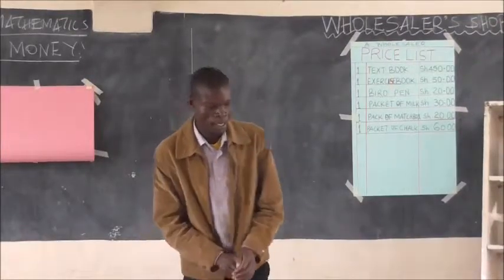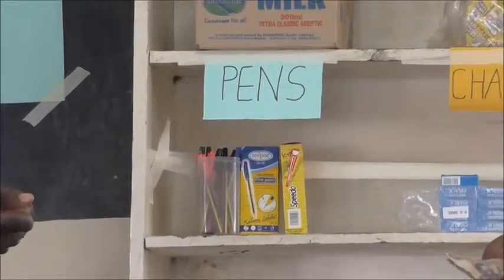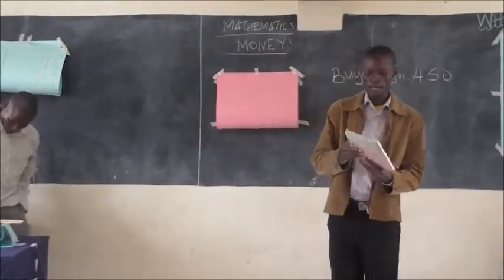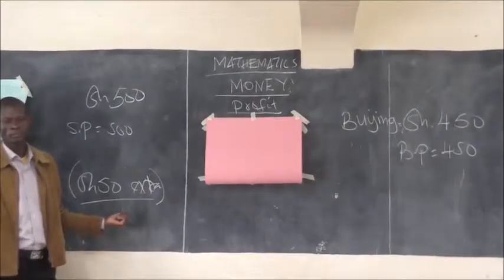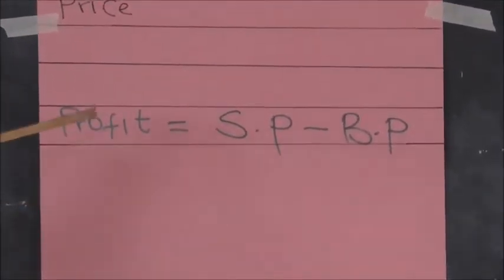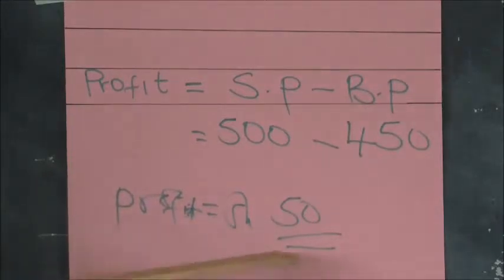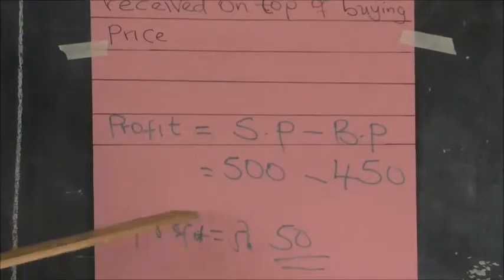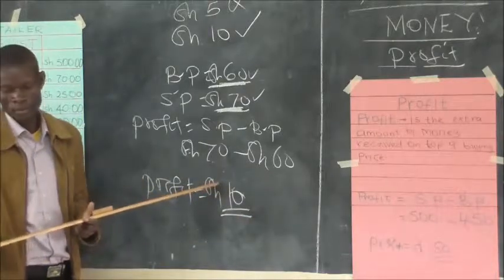-Profit : Paul ONyango's math- Video material for ICT into primarySchool@Kenya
This video was taken at Peace Junior Primary school @ Nairobi
Teacher ONyango